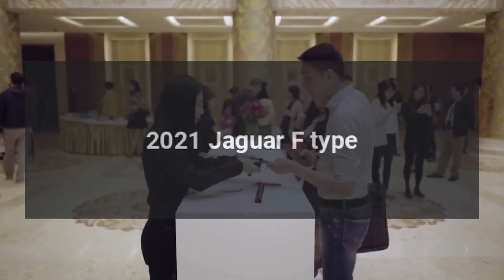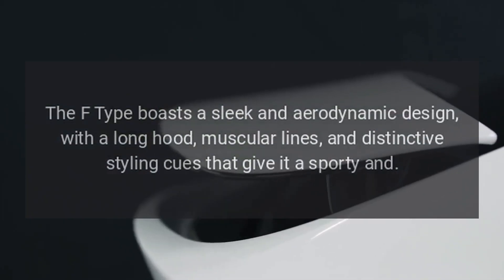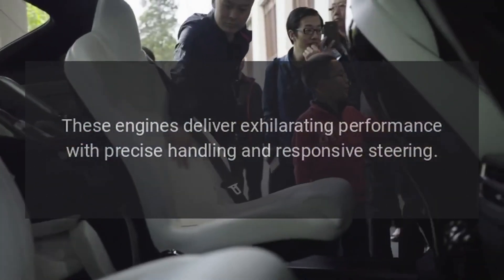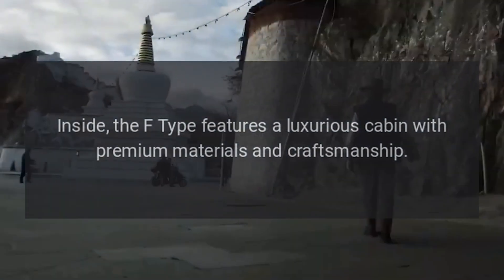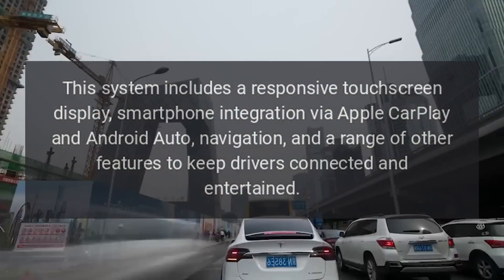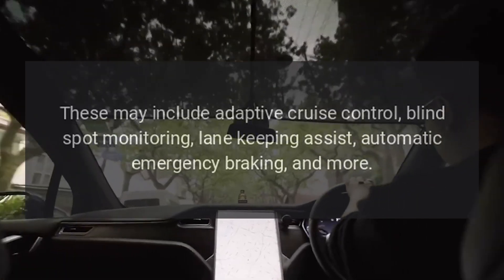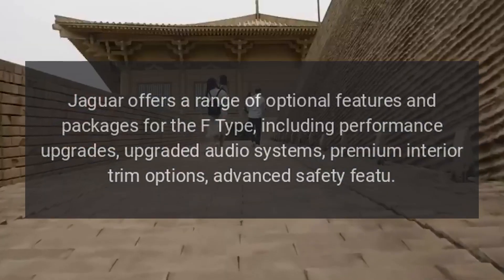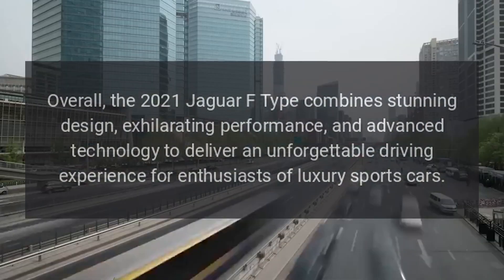2021 Jaguar F-type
The 2021 Jaguar F-Type is a luxury sports car that offers a blend of performance, style, and technology.